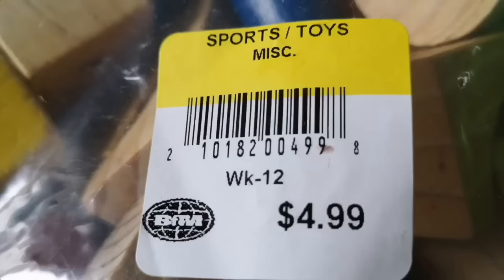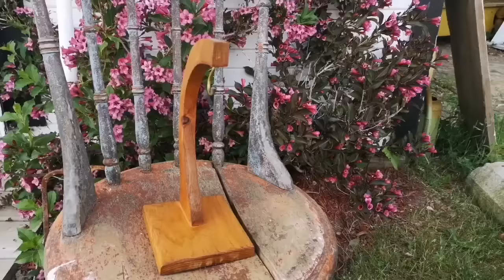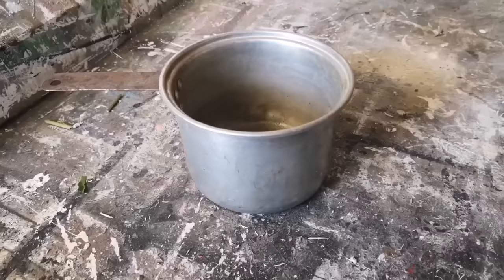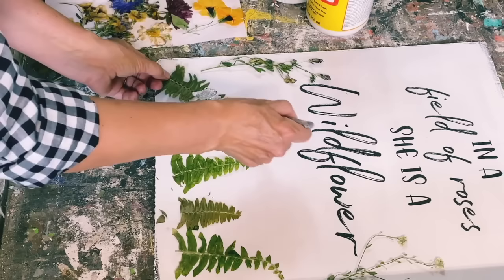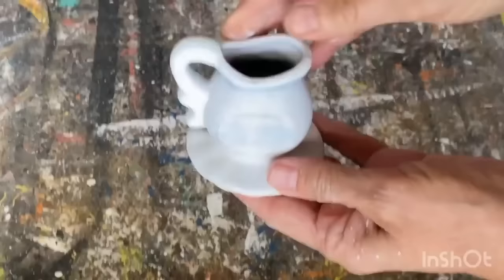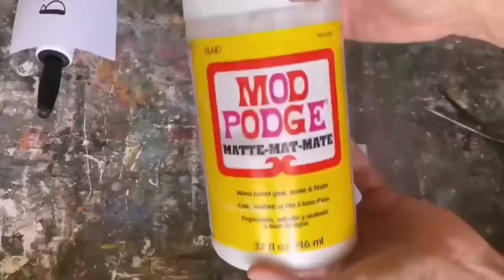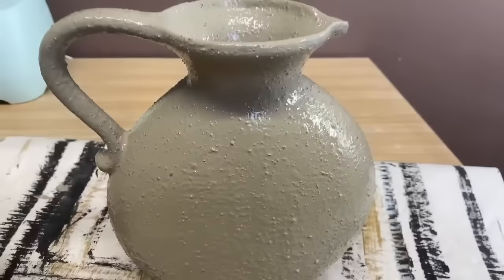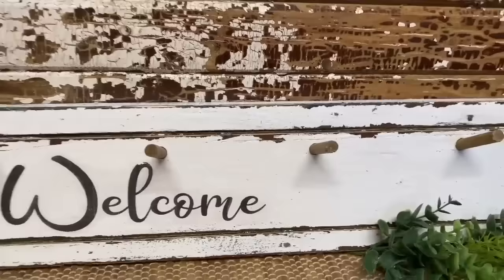The Ultimate Upcycle Binge! Upcycle Thrifted Ideas for Your Home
Ready for an epic upcycle adventure? Buckle up for 3 hours of creative inspiration!
This ultimate upcycle binge dives deep into 68 incredible DIY projects that will transform your thrifted treasures into stunning home decor pieces. From furniture flips to forgotten finds, we'll show you how to breathe new life into anything you can snag at the thrift store.
Get ready to:
Learn budget-friendly upcycling techniques that are easy to follow.
Discover creative ways to repurpose everyday items.
Find inspiration for every room in your home, from the living room to the kitchen.
Unleash your inner DIY master and create unique pieces that reflect your style.
Whether you're a seasoned upcycler or just starting out, this video has something for everyone. So grab your thrifted finds, get ready to binge, and transform your home with these amazing DIY projects!